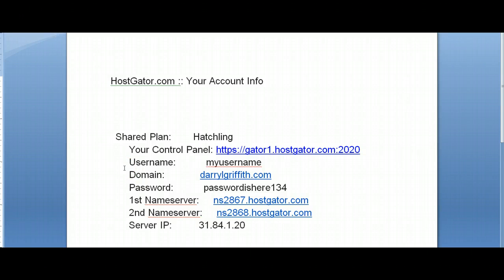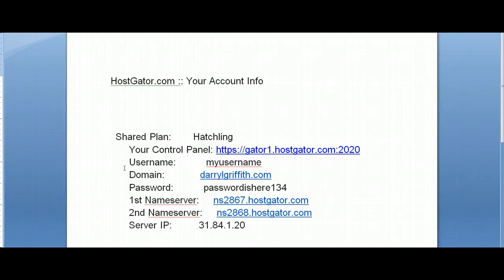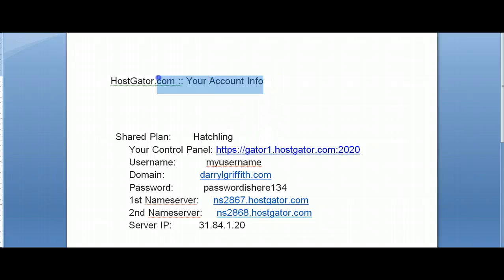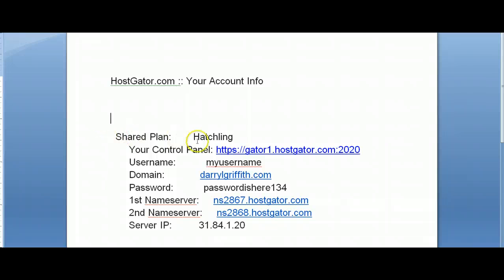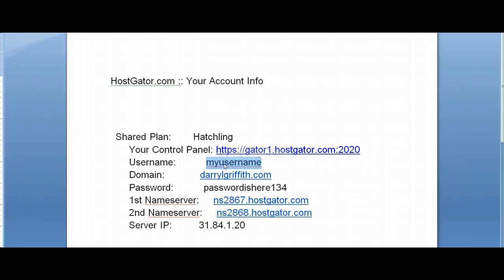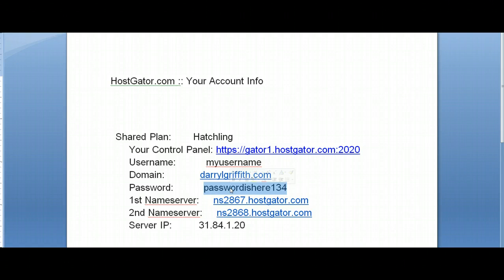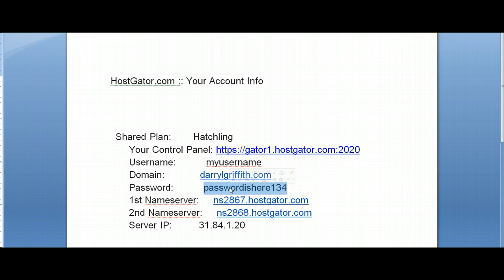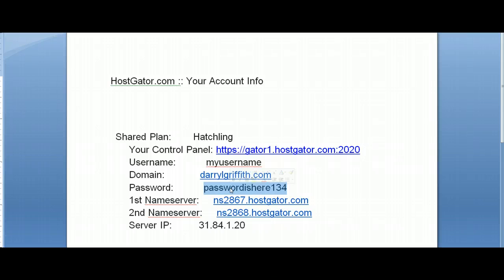Blog/Blogsite - How to get HostGator FTP